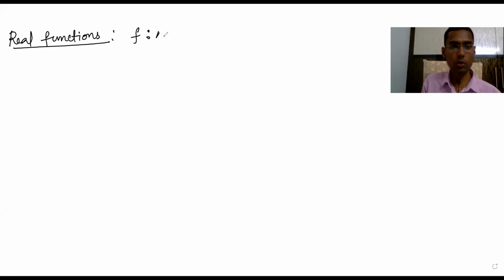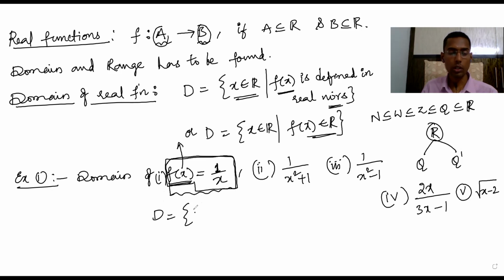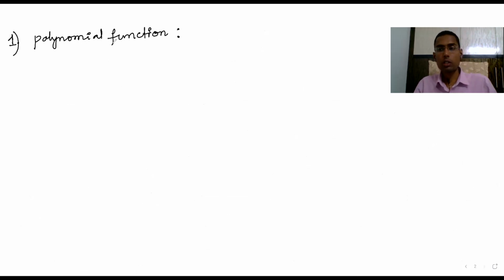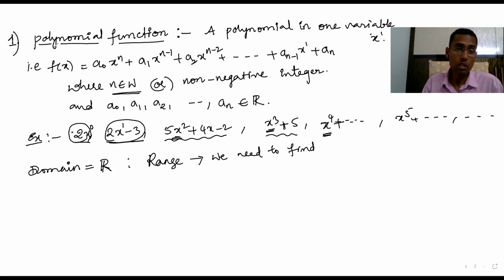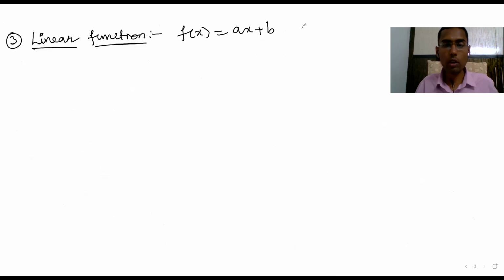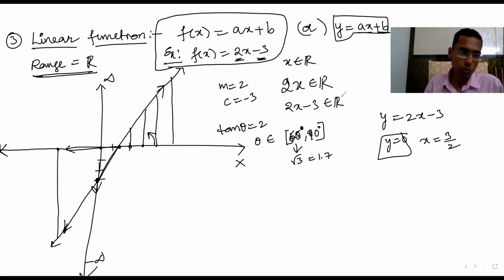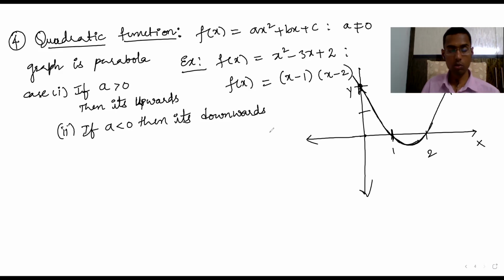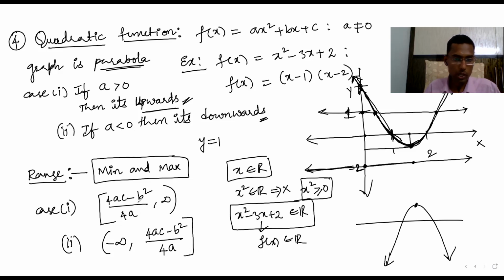TYPES OF FUNCTIONS, DOMAIN AND RANGE 1